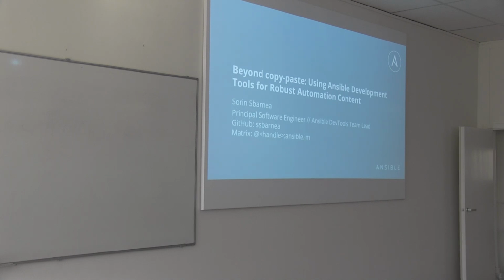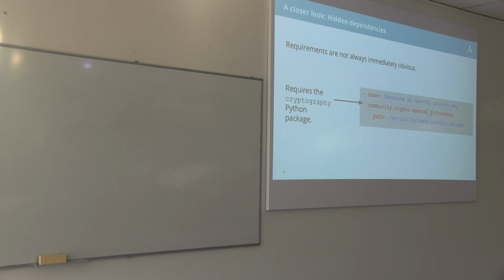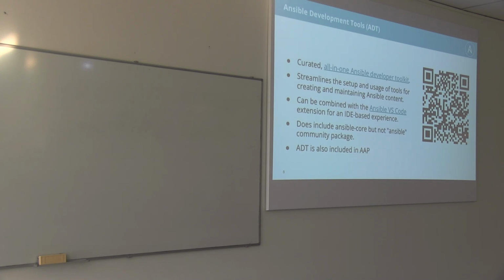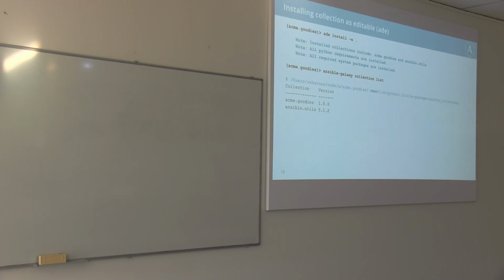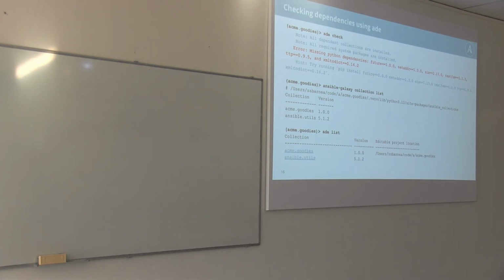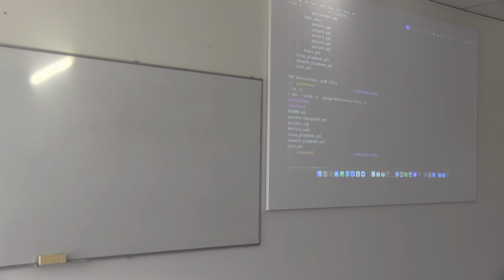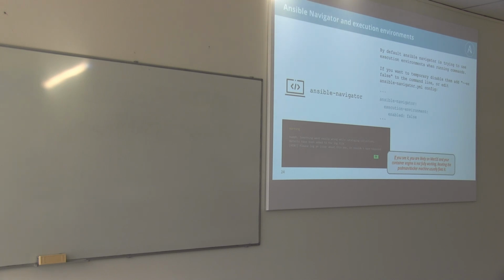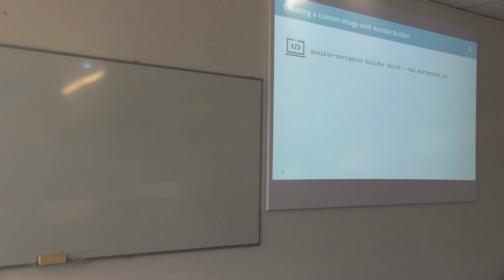Cfgmgmtcamp 2025: Sorin Sbarnea - Using Ansible Development Tools for Robust Automation Content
Beyond copy-paste: Using Ansible Development Tools for Robust Automation
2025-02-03, 14:50–15:40, Ansible 2 (B.1.014)

As we all know, infrastructure automation has evolved beyond simple scripting, yet many organizations still rely on copying and pasting tasks from online sources into Ansible playbooks. While it seems expedient and "works on my machine", this approach introduces technical debt, reduces maintainability, and increases security risks. This session will demonstrate how Ansible Development Tools provide an intuitive and integrated experience for authoring automation content as an alternative to ad-hoc practices with disconnected tooling.

During this talk, we'll take a look at tools like the VSCode extension, ansible-creator, ansible-lint, and navigator, as well as Ansible development environments. We'll examine how automation developers can seamlessly author reliable, idempotent playbooks that are tested, validated, and documented. We'll also show how to use the same tools and practices to generate, test, and build Ansible collections to distribute and share your automation content.

By embracing Ansible development tools, organizations can avoid playbooks that increase the risk of deployment failure and move towards robust automation content that has predictable results, scales reliably across environments, and gives teams confidence to rapidly iterate and roll out improvements in production environments.

Part 1: Streamlining the Ansible creator experience with the new and improved Ansible Development tools
Part 2: How to write Ansible Content THIS TALK
Part 3: Beyond copy-paste: Using Ansible Development Tools for Robust Automation Content

Sorin Sbarnea

Principal Software Engineer @ Red Hat
Ansible DevTools Team Lead